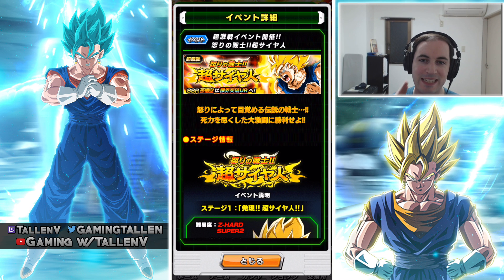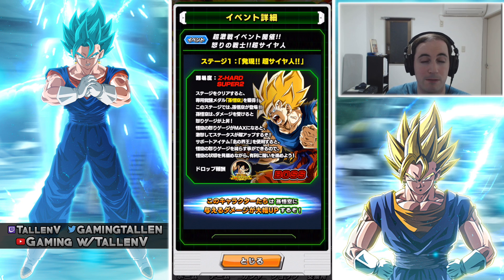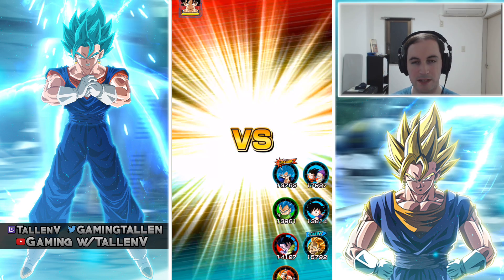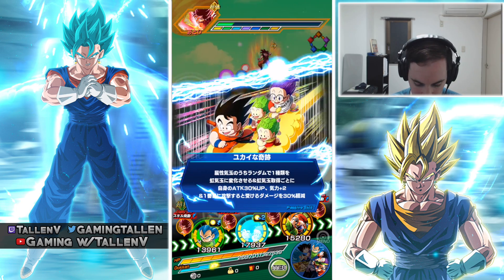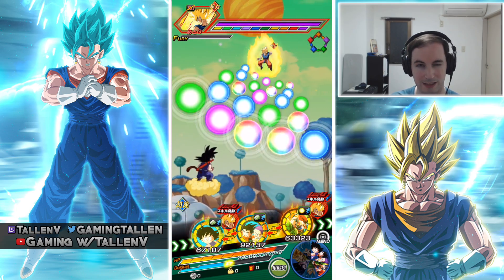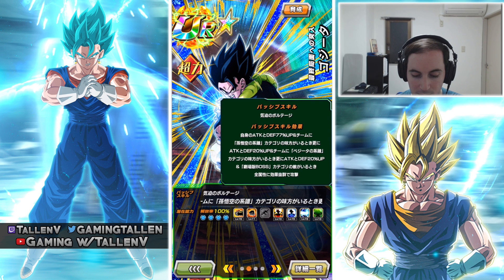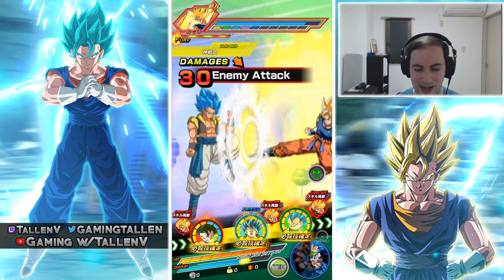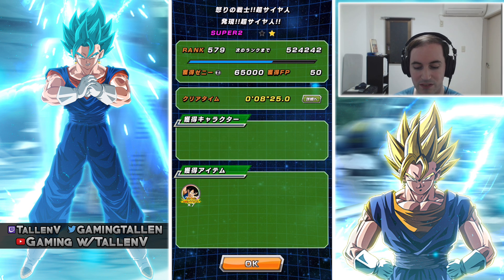FOR KRILLIN! New Transformation Rage SSJ Goku Boss Event: DBZ Dokkan Battle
In this video we are going to take on the new transforming ssj rage goku dokkanfest boss event. We will be bringing a movies heroes category team f2p. Can we beat the event?